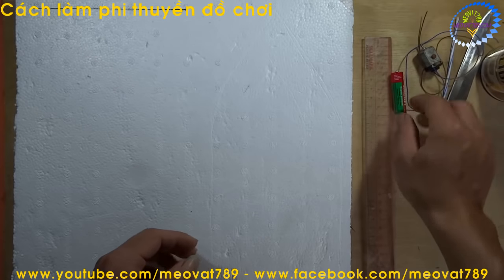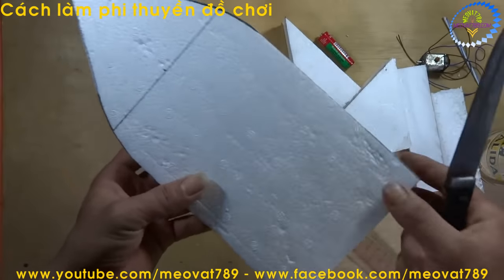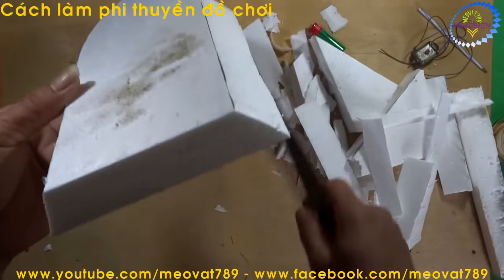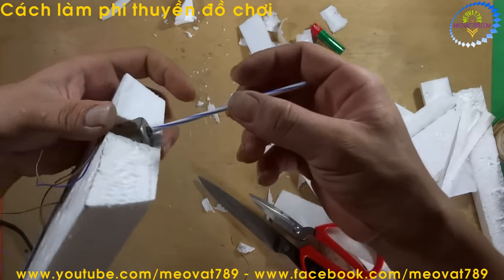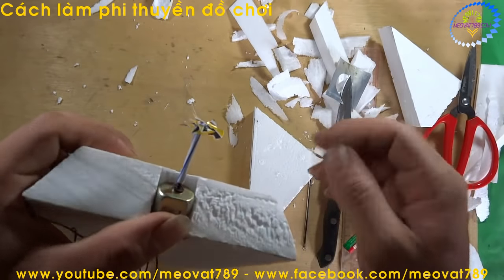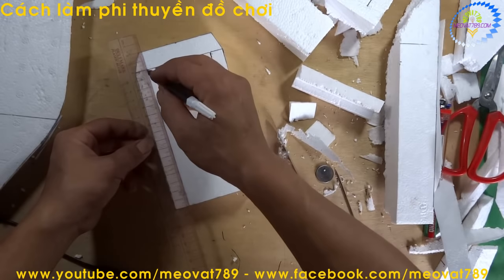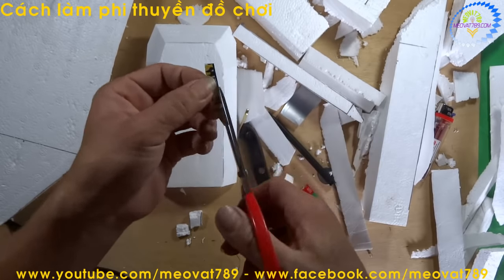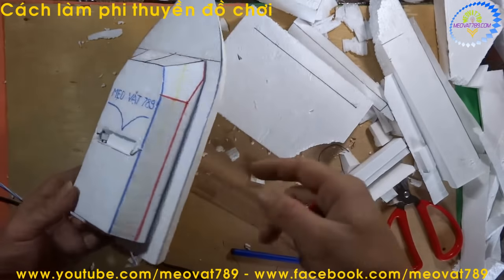Cách làm PHI THUYỀN ĐỒ CHƠI cực ngầu - DIY toy boat - Mẹo Vặt 789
Hướng dẫn chi tiết các bạn tự làm một chiếc PHI THUYỀN đồ chơi cho các bé cực ngầu.đơn giản dễ làm vật liệu dễ tìm kiếm.

Liên kết với Mẹo Vặt 789 để theo dõi tiện lợi hơn bạn nhé.